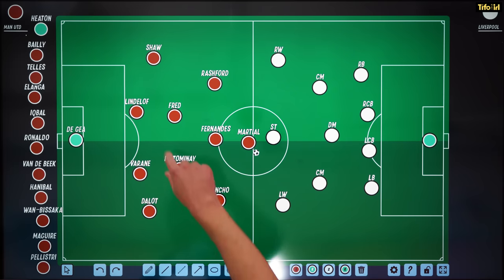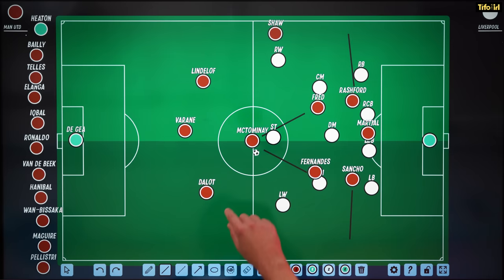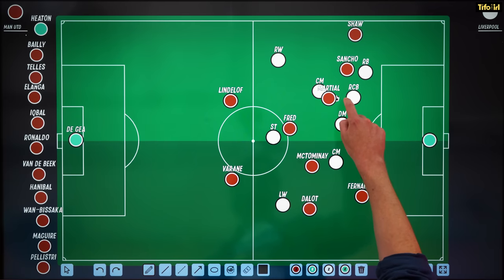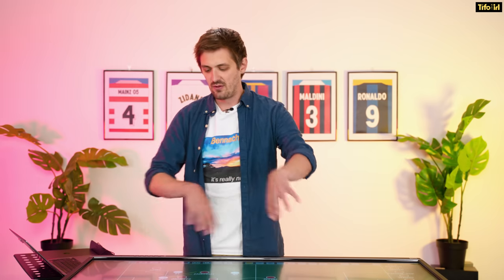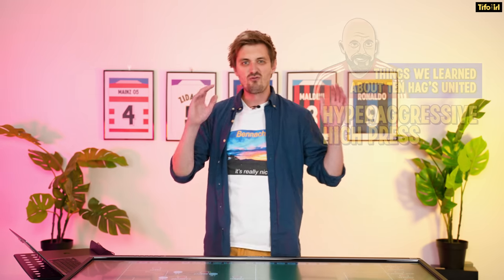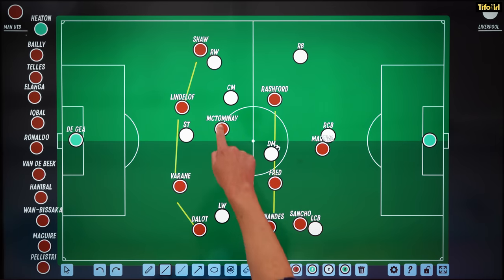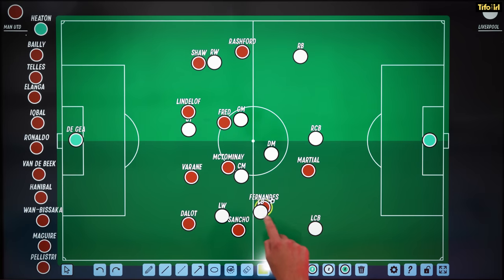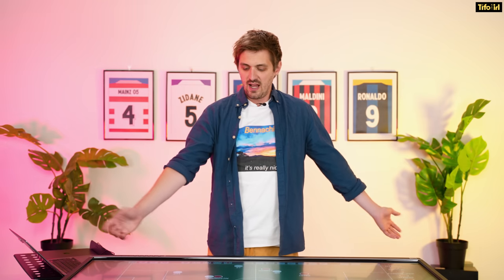Man Utd 4 Liverpool 0: What we learned from ten Hag's first match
In Erik ten Hag’s first game as manager of Manchester United, his team thrashed Liverpool 4-0 in a preseason friendly in Thailand.

But it wasn’t the scoreline that caught the eye, it was how Man United played. As JJ Bull explains, signs of ten Hag’s style are showing already.